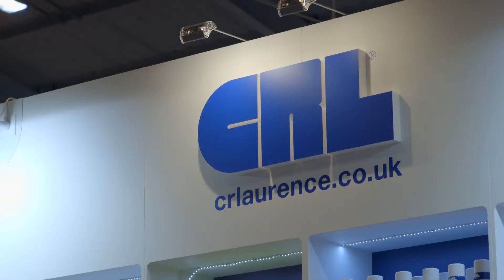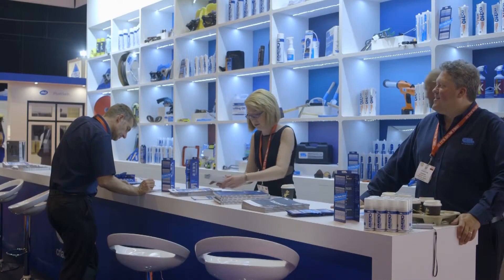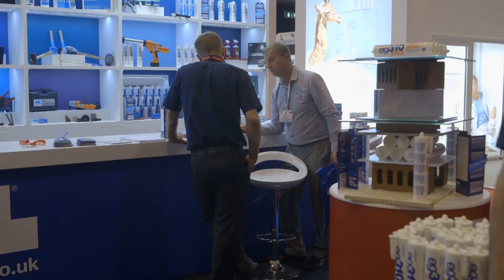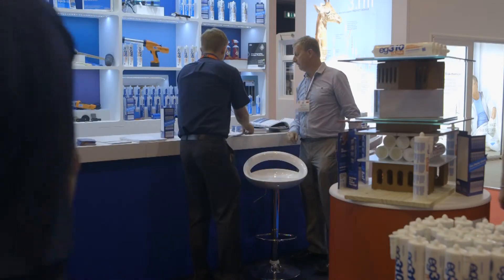The Fit Show 2014 CR Laurence Interview